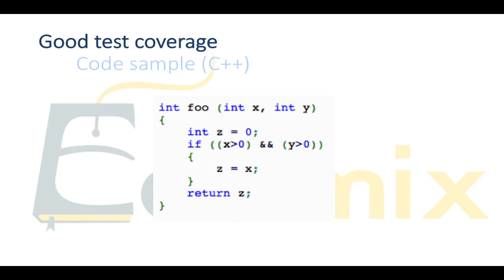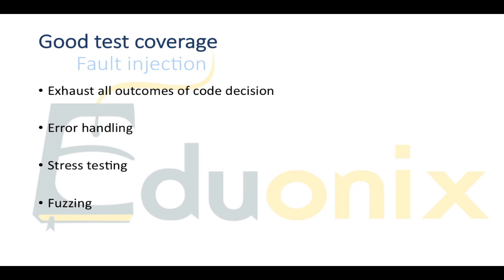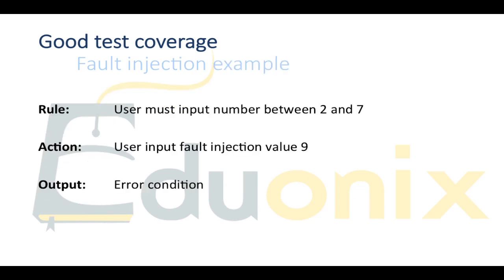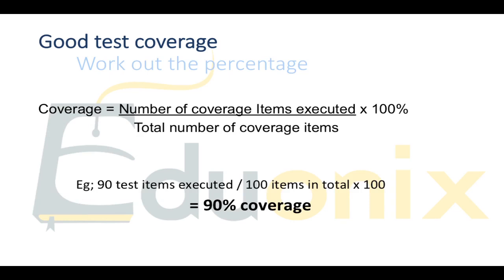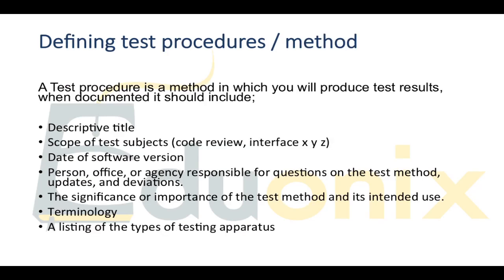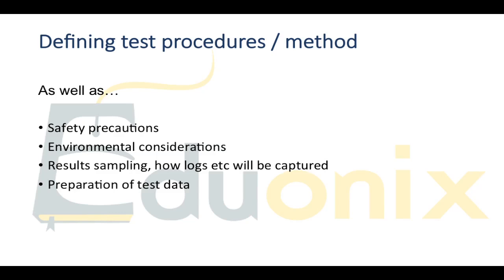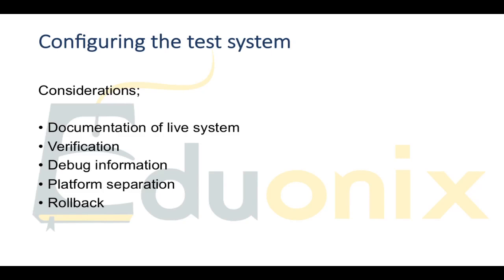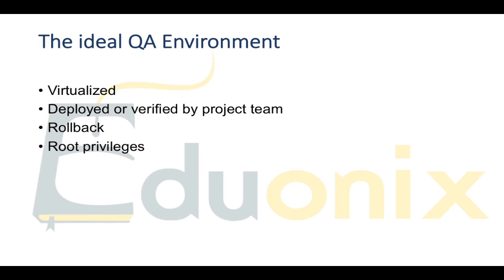Software Testing Tutorial For Beginners Part 14 | Manual & Automation Testing | Testing Keeda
Our Software testing tutorial includes all topics of Software testing such as BlackBox Testing, WhiteBox Testing, VisualBox Testing and GrayBox Testing.